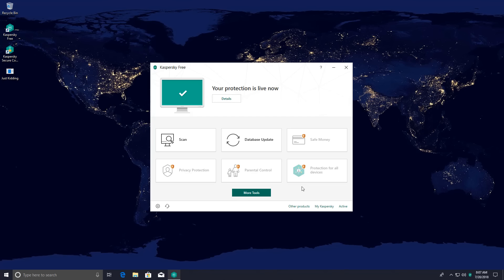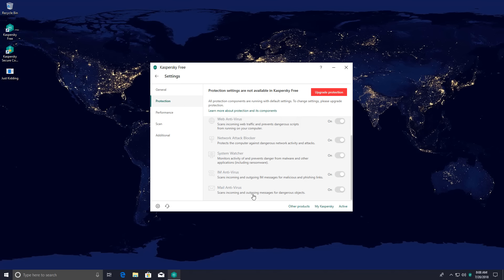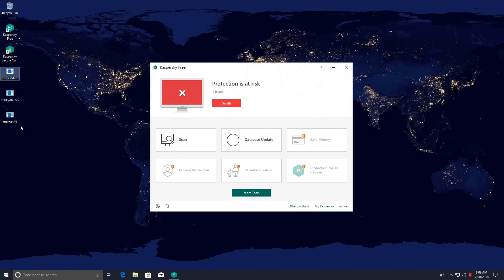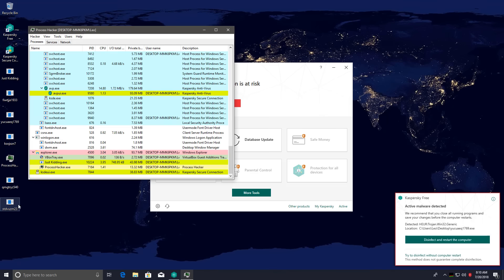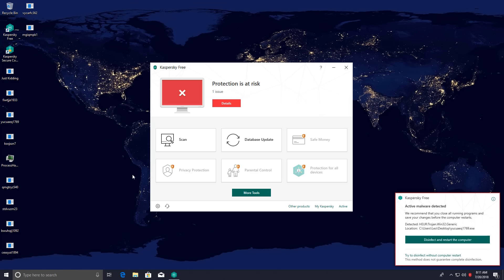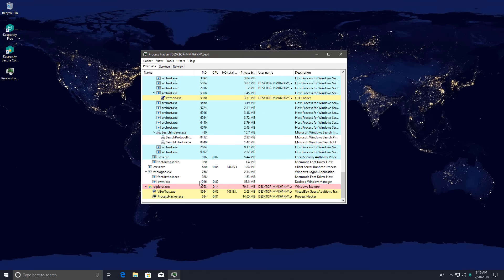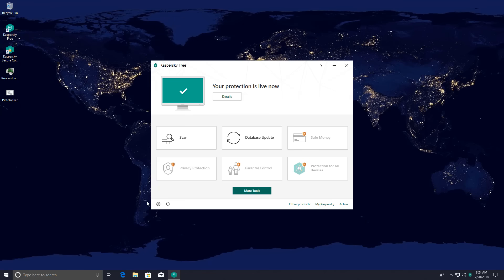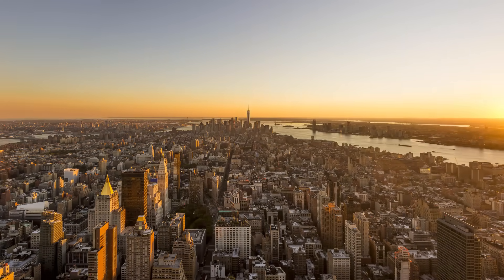Kaspersky Free Antivirus Review | System Watcher Test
Kaspersky Free Antivirus 2019 version is out with System Watcher. In this video I test it against a classic malware ie. virus and an unknown ransomware. Who's gonna come out on top?